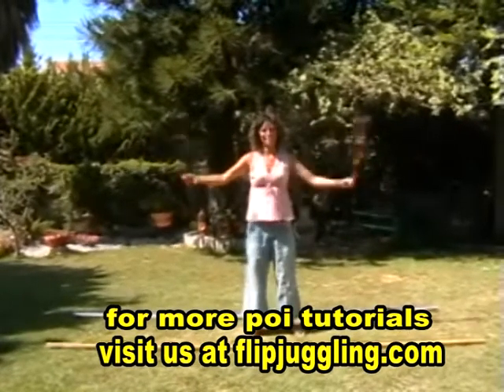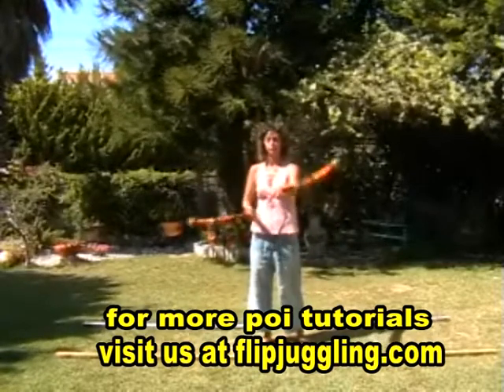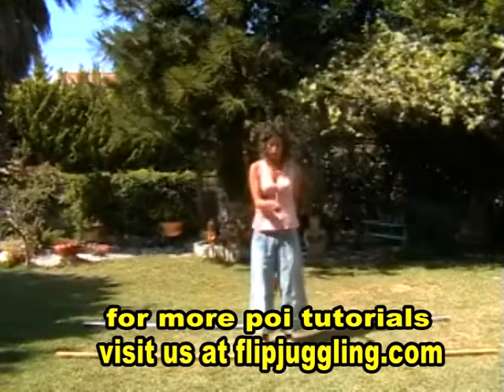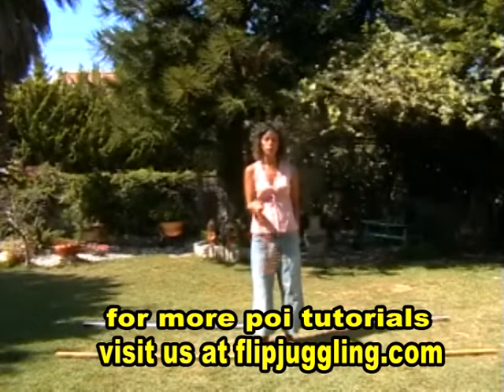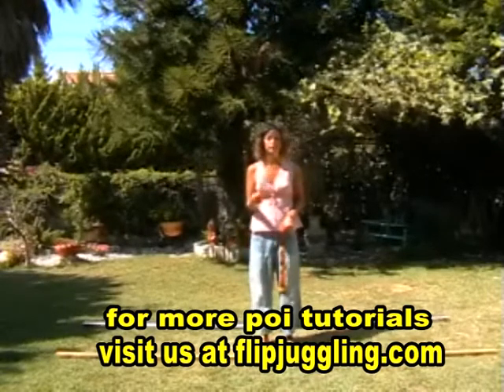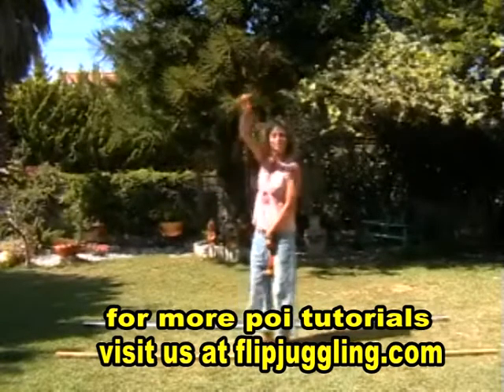poi tutorial, poi lesson, poi tricks for inter madiate - side plane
poi tutorial, poi lesson, poi tricks for intermediate - lesson 5 side plane